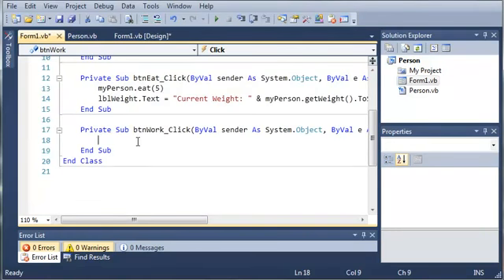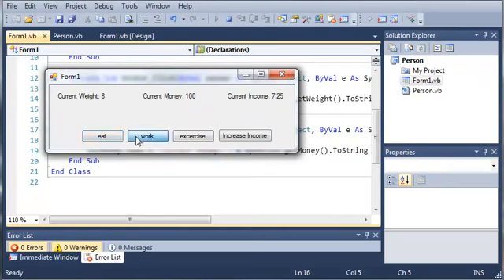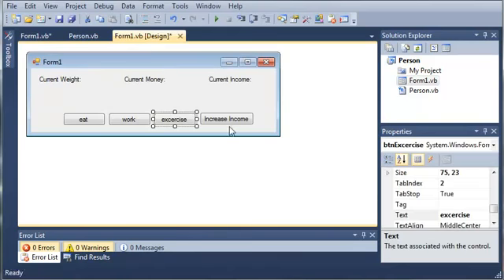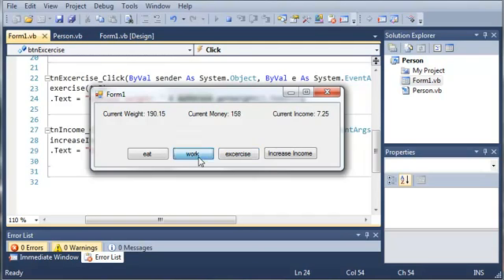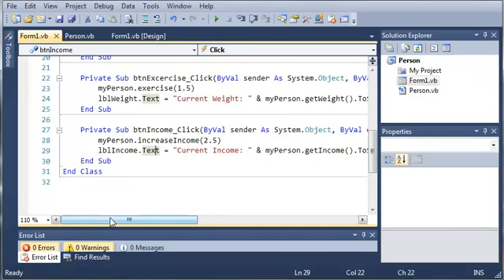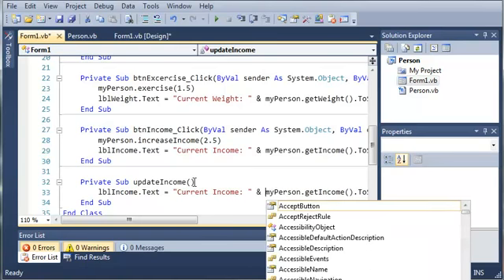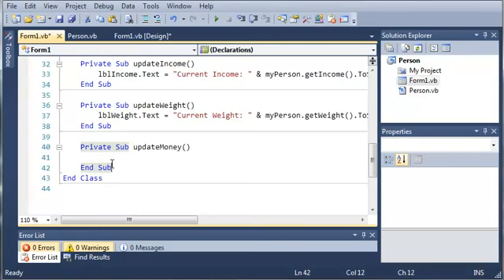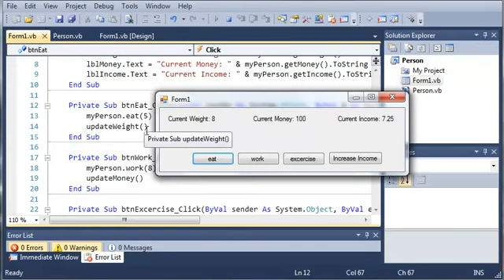Visual Basic Tutorial 93 Person Part 2 ‏